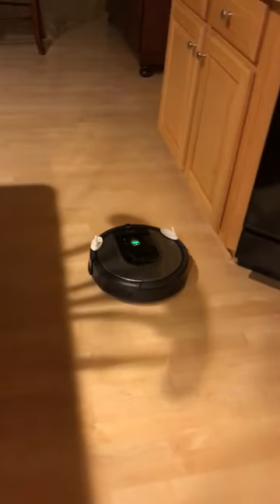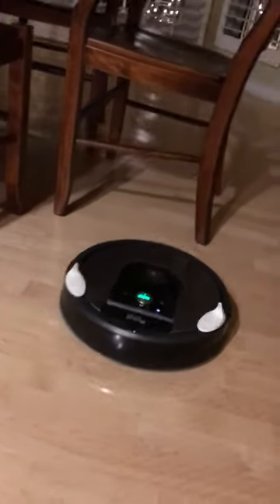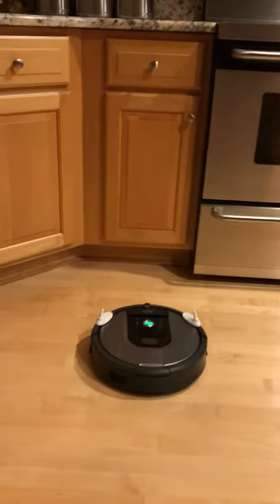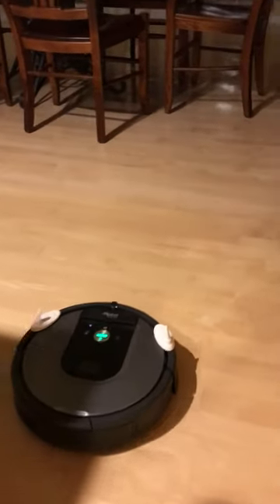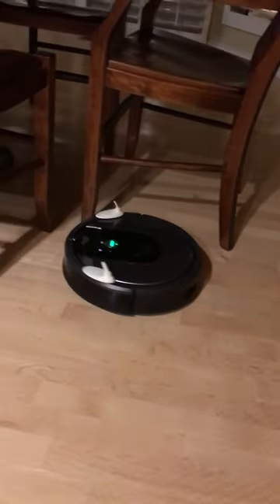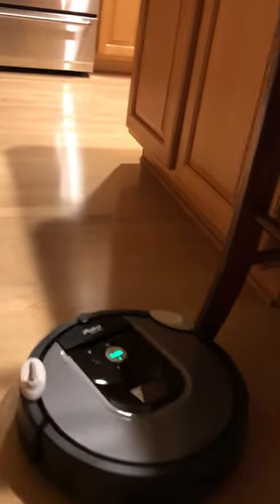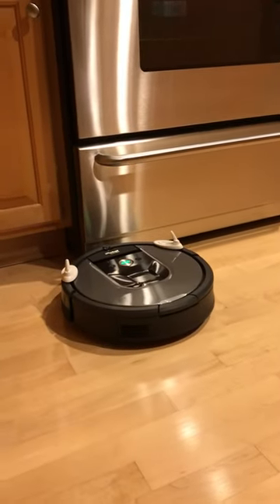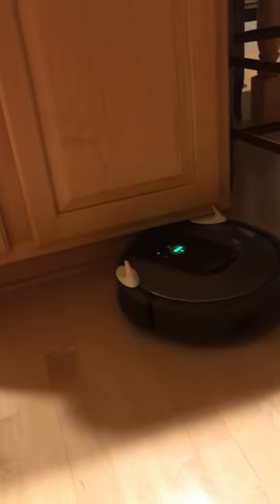Roomba bumper extensions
Roomba gets stuck